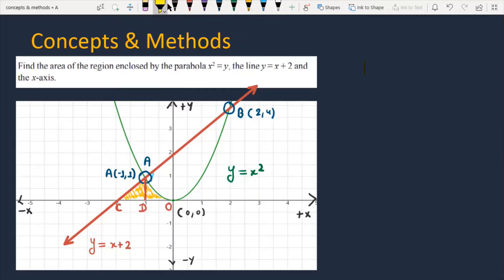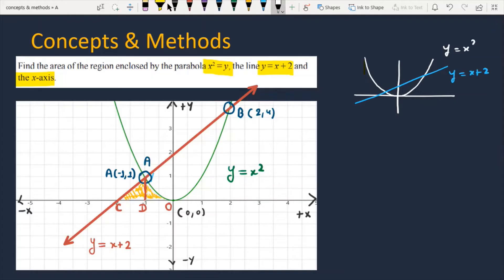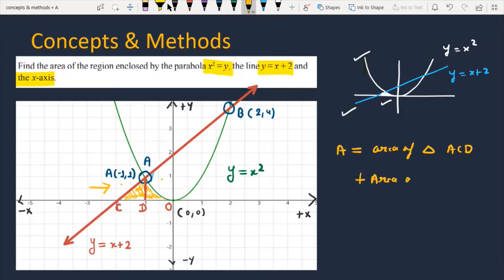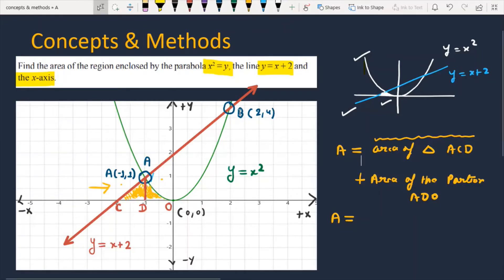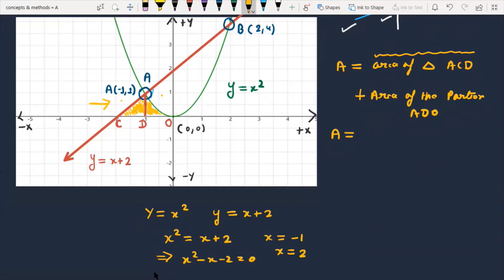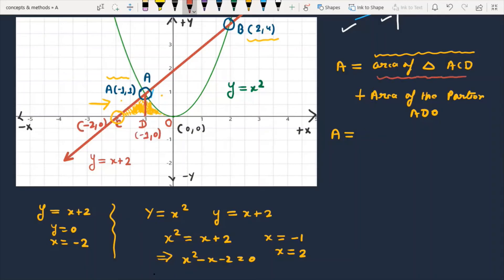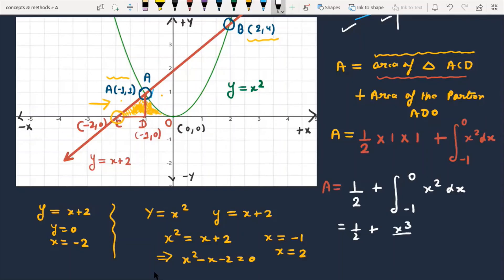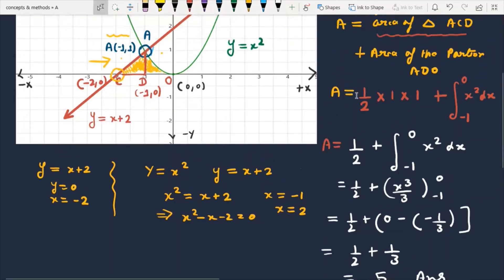Find the area of the region enclosed by the parabola x^2=y, and the line Y=x+2 and the x axis.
Q Find the area of the region enclosed by the parabola x^2=y, and the line Y=x+2 and the x axis.